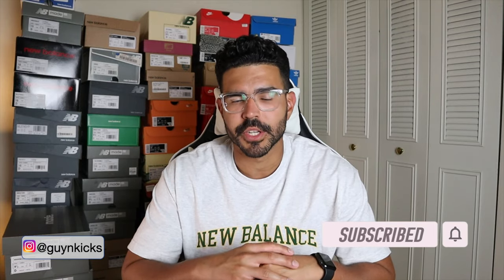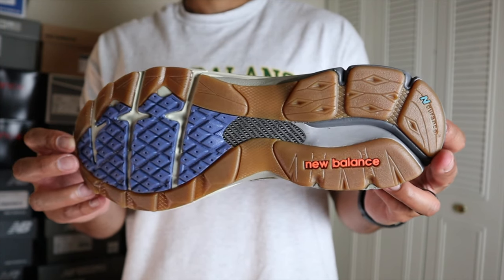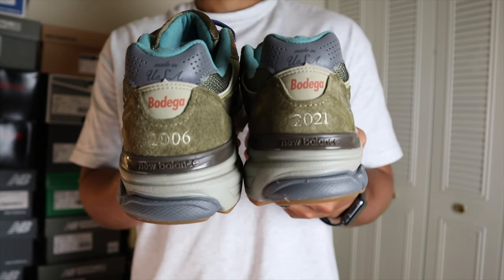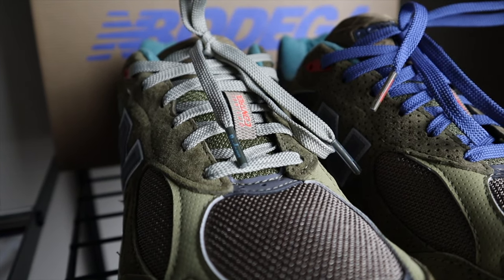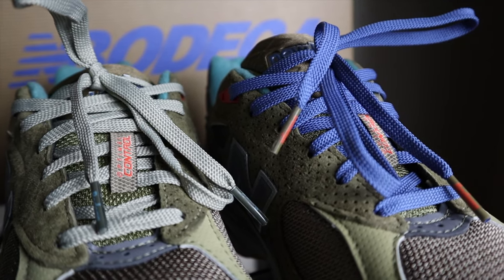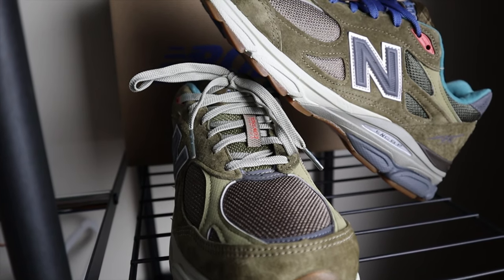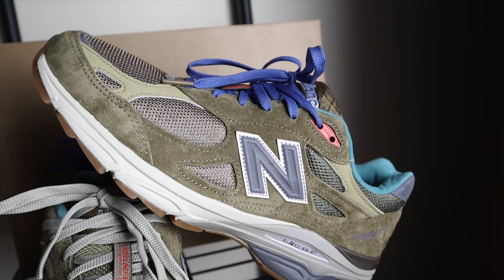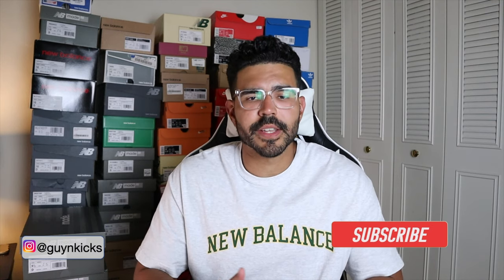New Balance 990v3 x Bodega "Anniversary" - These are just too good!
What up guys! In this video I'm reviewing one of the best New Balance collaborations of 2021. In this review I go over the details of the shoe and show an on-feet look.